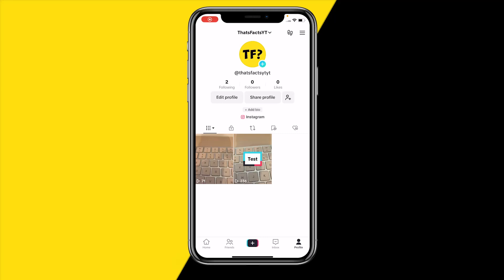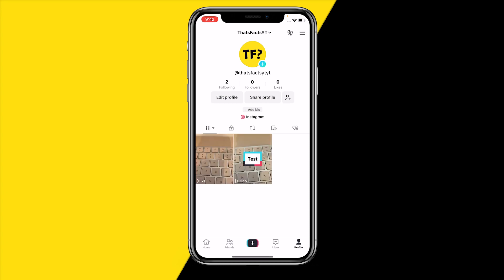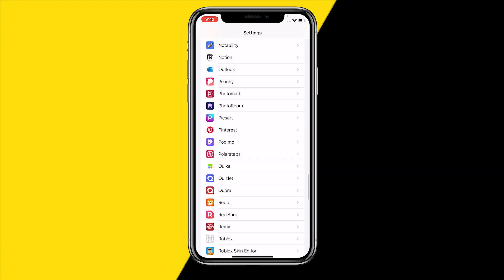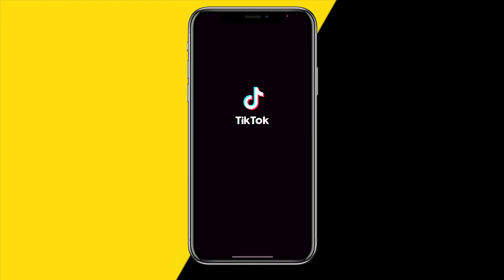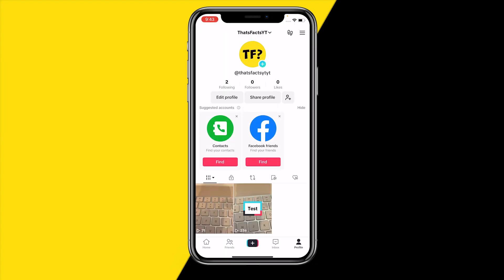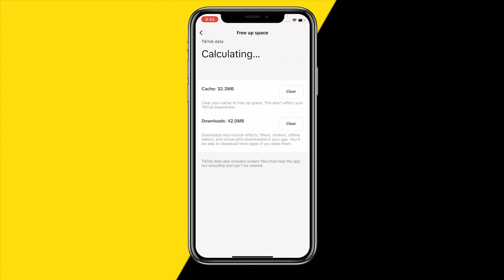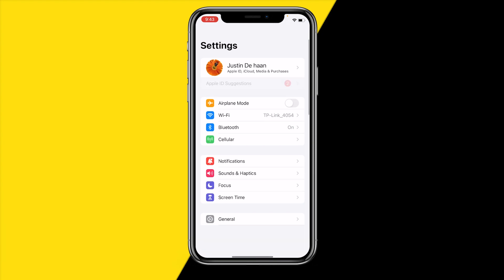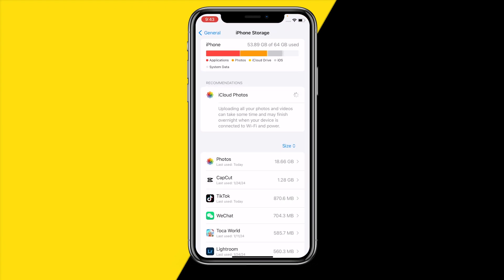How To Fix TikTok App Not Recording Videos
How To Fix TikTok App Not Recording Videos - Full Tutorial

👉 In this video we are going to show you how you can fix the TikTok app not recording videos.

Chapters:
00:00 Intro
00:18 App Premissions
00:55 Clear Cache
01:27 Check Storage
01:51 Restart Device
02:04 Reinstall App
02:38 Outro